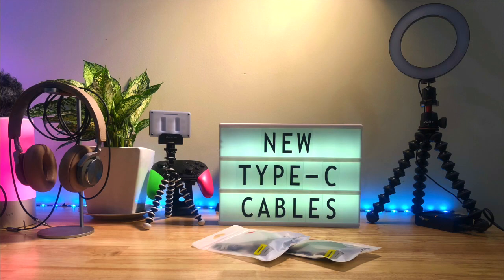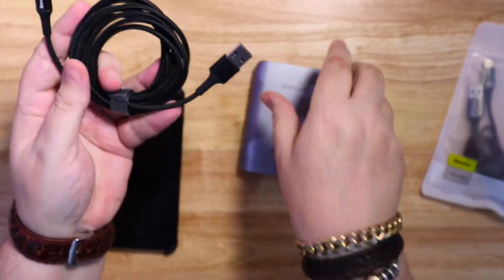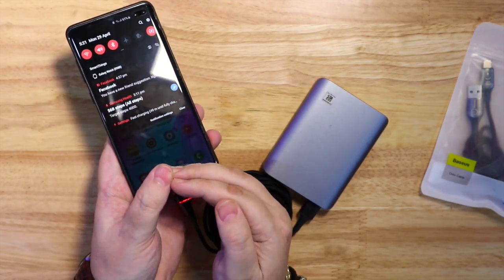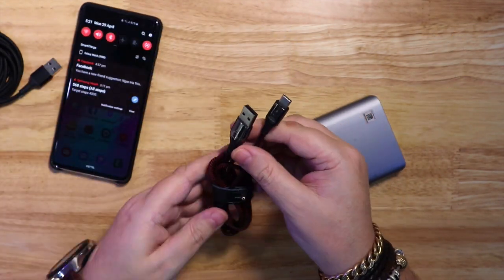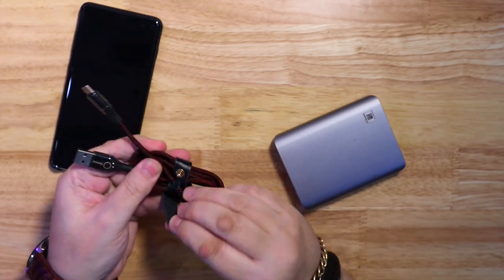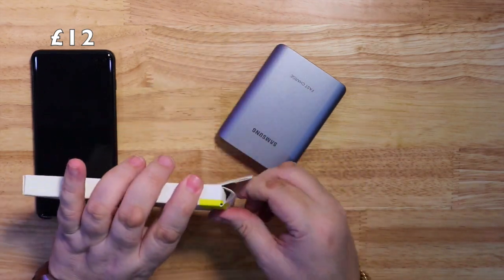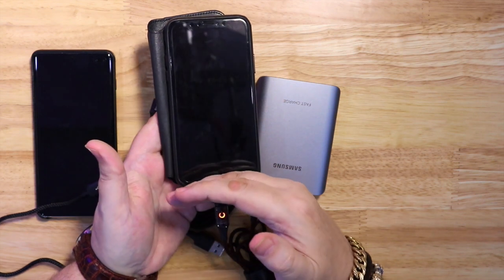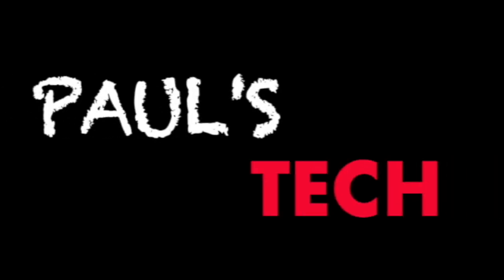Baseus New Type-C Cables 2019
This video is about Baseus New Type-C Cables 2019